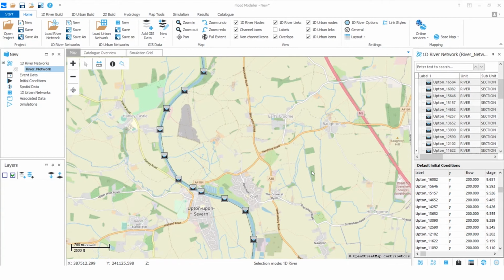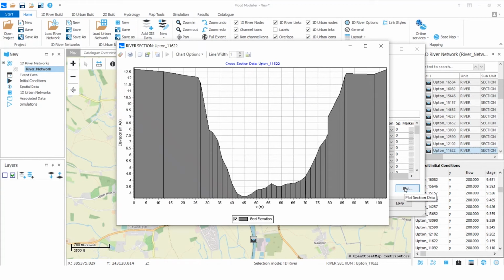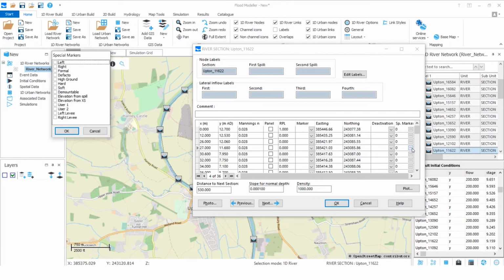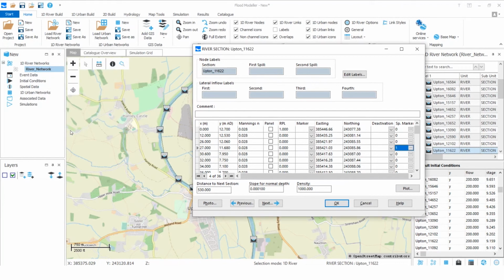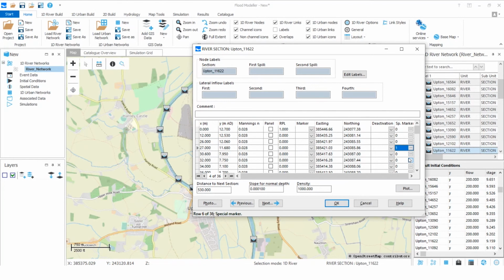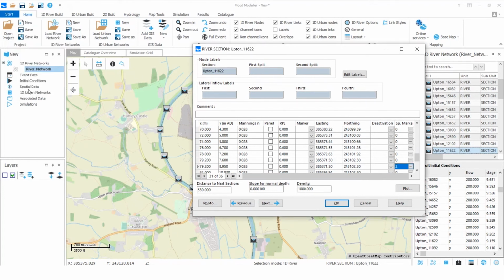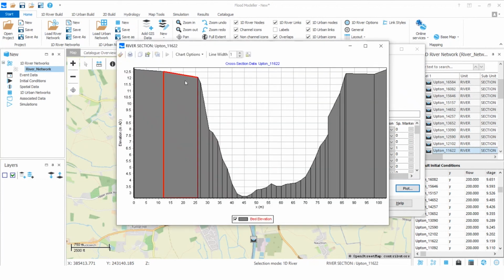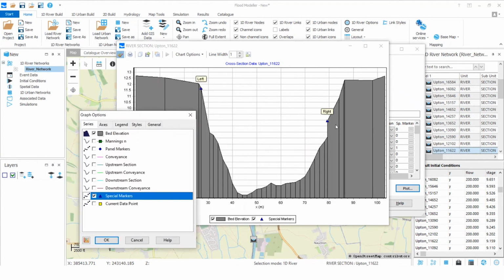How to define special markers in a river section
Flood Modeller provides a range of tools to edit the properties for multiple nodes at once. Special markers in river section nodes are often used purely for information purposes, however they can also be used in conjunction with other tools to edit river networks and accelerate your project delivery.